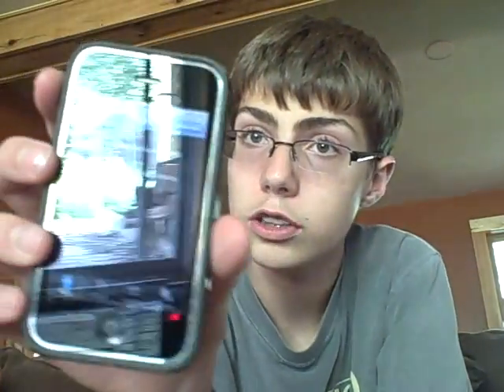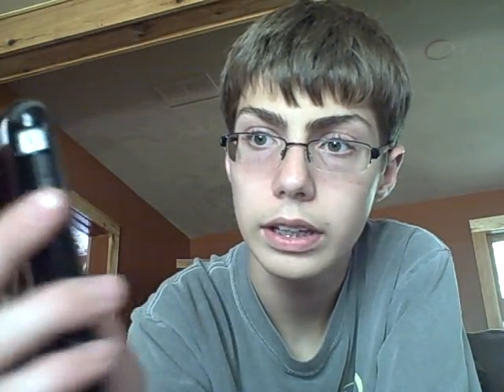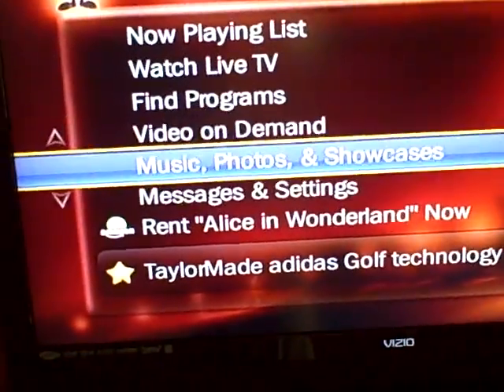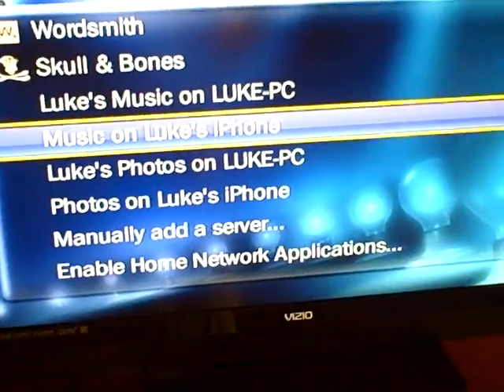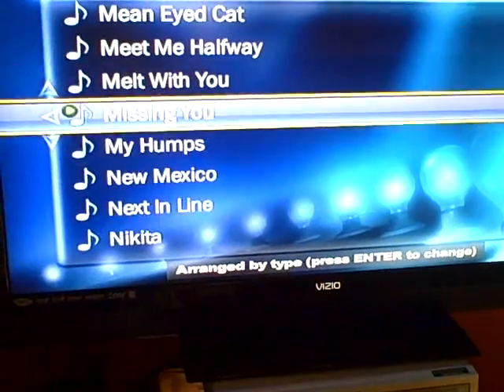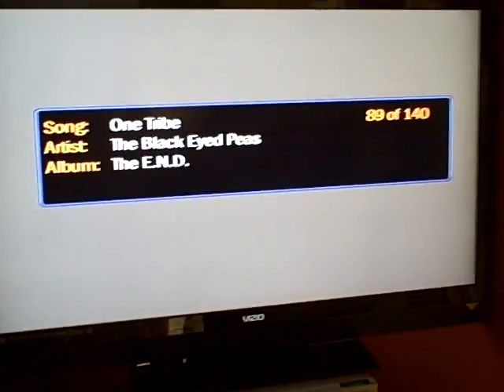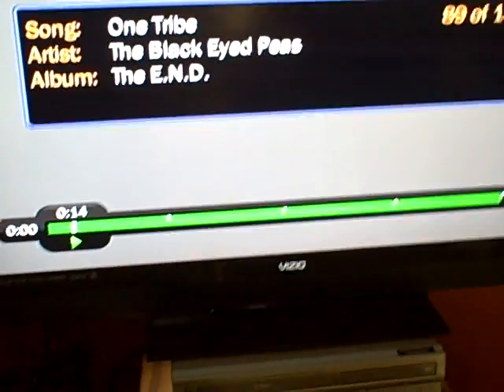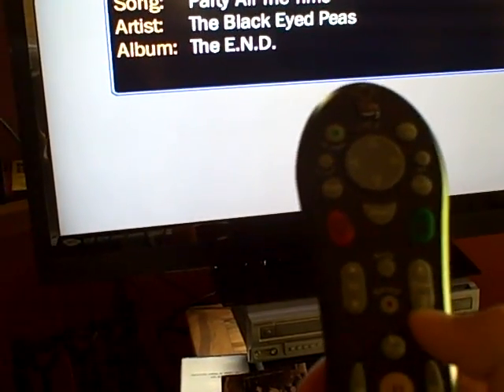Stream iphone/ipod touch music to TiVo wirelessly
u need dvrmobile from cydia
tivo wifi adapter